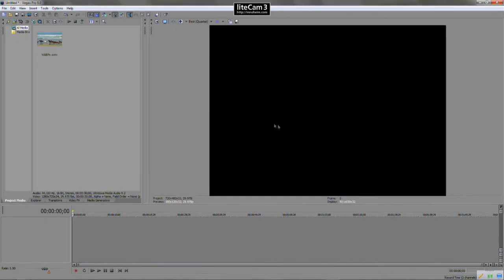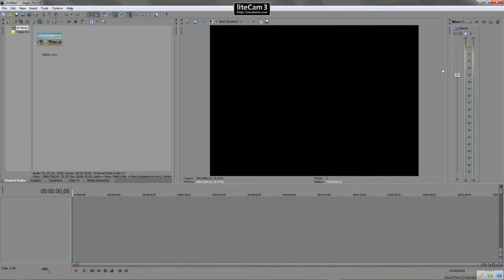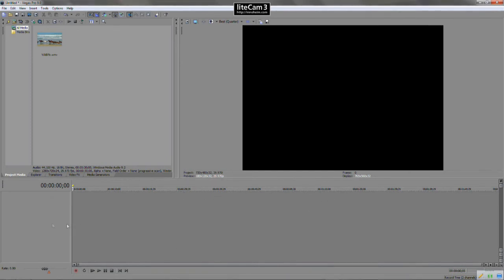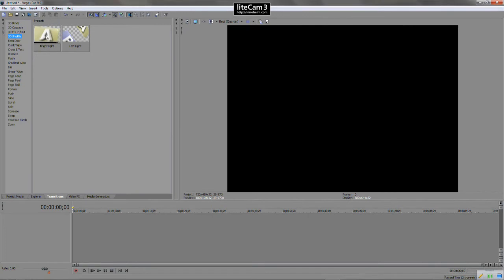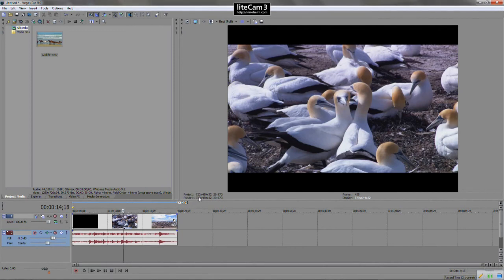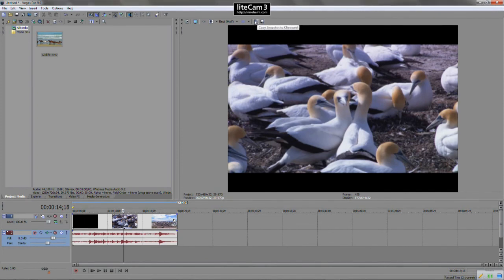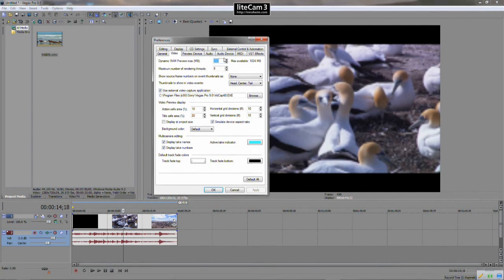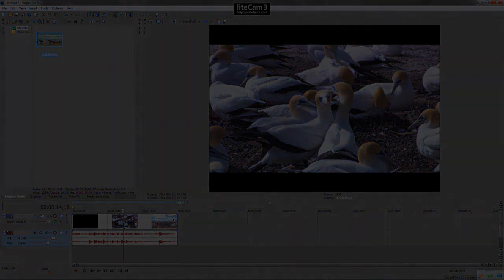Sony Vegas Tutorials for Beginners - Lesson One - Workspace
This is my quick tutorial series for absolute beginners in using Sony Vegas to produce basic videos from Home Movies to Gaming montages.

Throughout the series we will take a look at the basics of Vegas and how to make your own videos using this powerful program. If your new to editing or just unsure of how to use Vegas then check out this tutorial and the others to get to grips with the program.